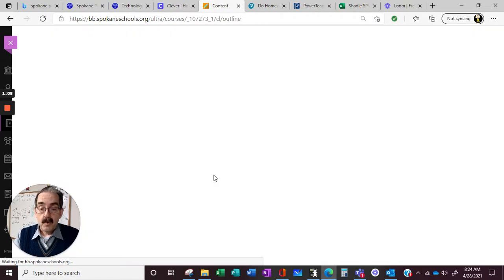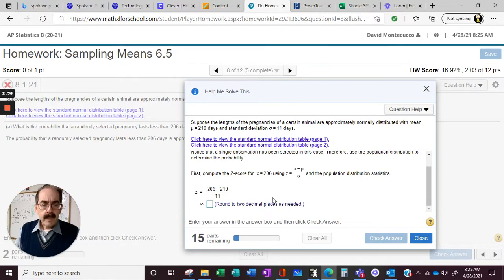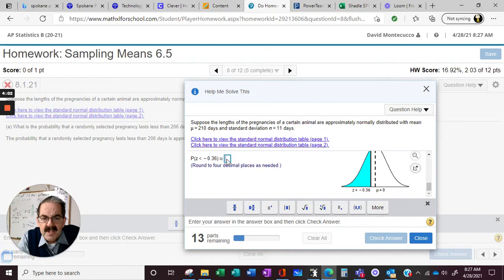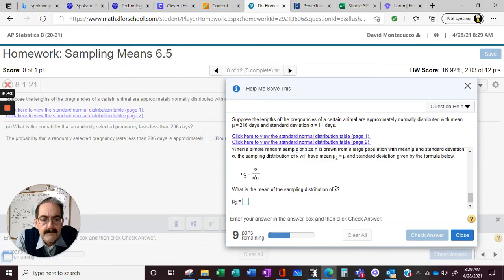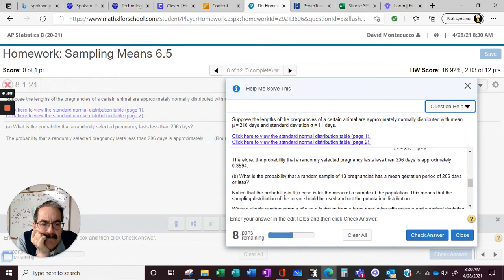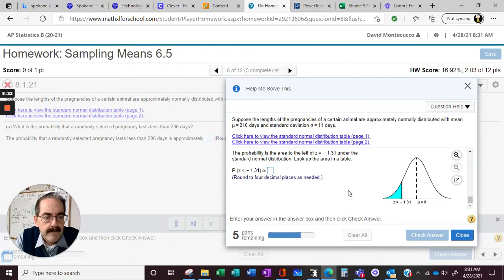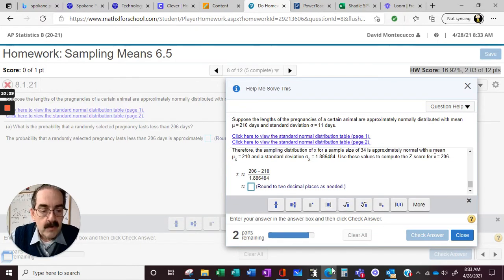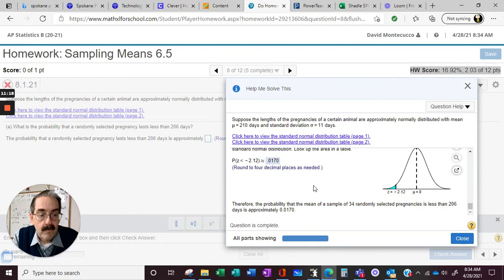SPV AP Stats May2 weeks expectations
SPV AP Stats May2 weeks expectations with Monte